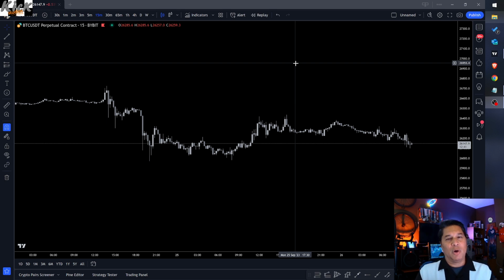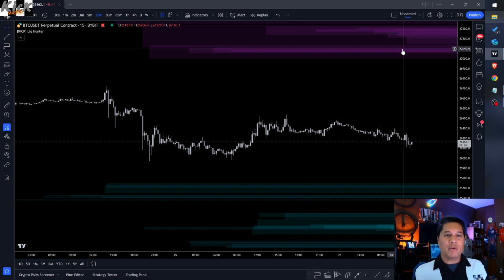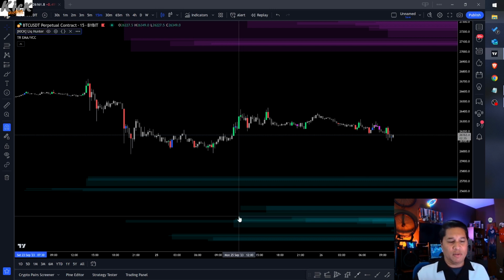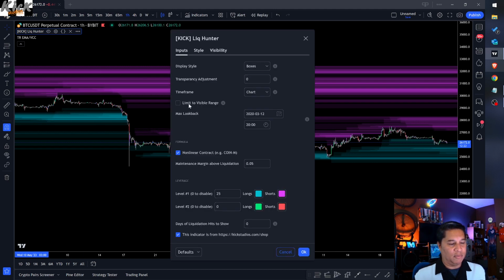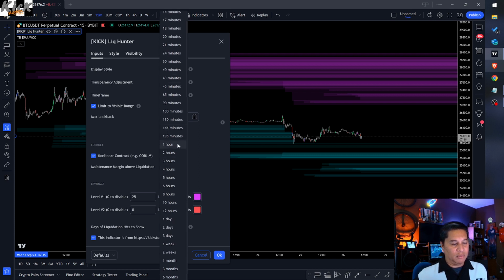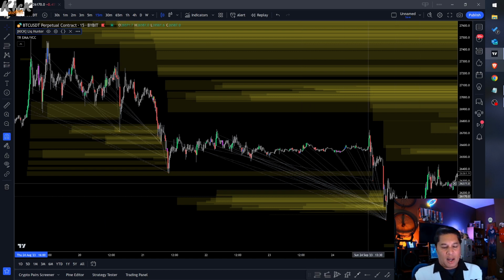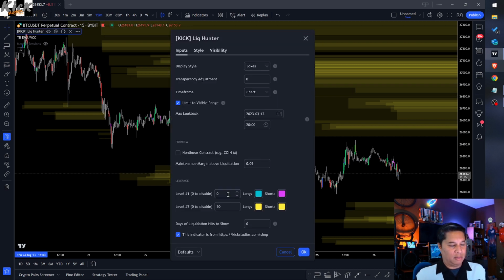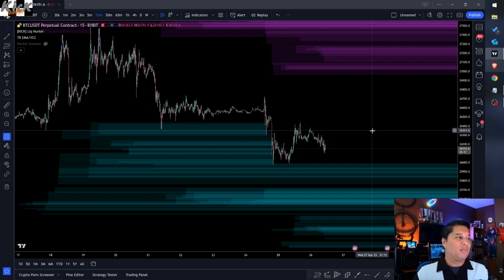Cracking the Code: Liquidation Hunter Reveals Market Makers' Intentions!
This video covers the in's and out's behind the Liquidation Hunter Premium TradingView indicator.  This is a paid indicator.  For more information or to buy please visit one of the following locations: